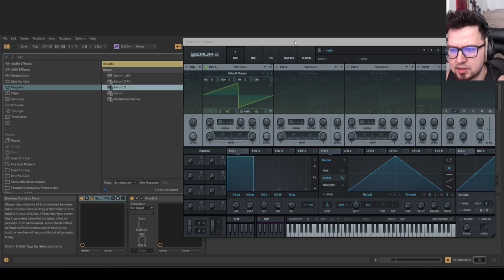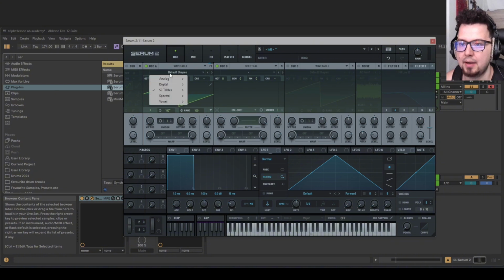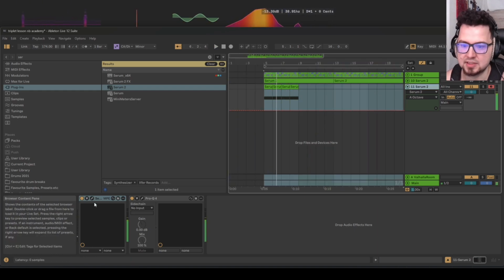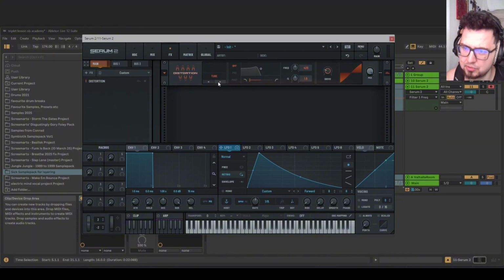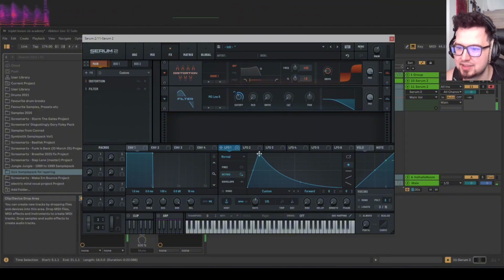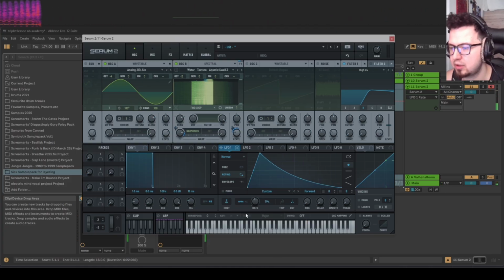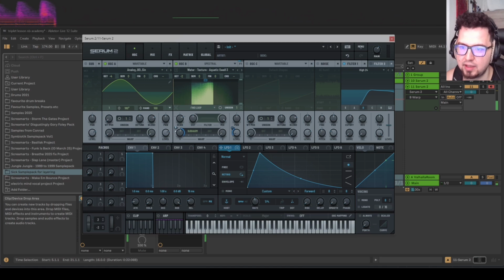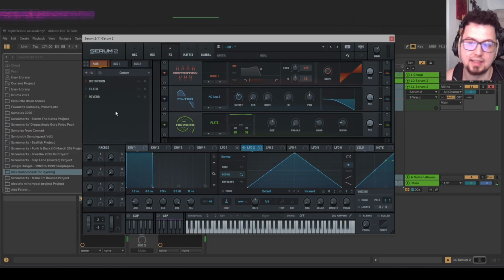If Your DNB Bass Lacks Texture, Try This in Serum 2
In this tutorial, learn how to create unique and interesting bass textures using Serum. We’ll show you how to combine different modulation techniques, effects, and layering to craft bass sounds that are anything but ordinary.

Related written guide: How to Make Drum and Bass Bass: A Guide to Every Bass Type

Chapters
00:00 – Intro
00:45 – Serum 2 Setup & Oscillator Preferences
01:35 – Spectral Mode Using Audio Samples
02:20 – Filtering Techniques & One-Shot vs Looping
03:40 – Adding Distortion & Filtering for Crunchy Top-End
04:35 – Loop Start/End Tweaks for Custom Grooves
05:25 – Exploring Spectral Algorithms (Gate, Mirror, Roboticize & more)
07:00 – Creating Pads & Soundscapes
08:00 – Using LFOs for Dubstep & Neuro Textures
09:30 – Resampling Ideas & Layering Tips
10:20 – Final Thoughts